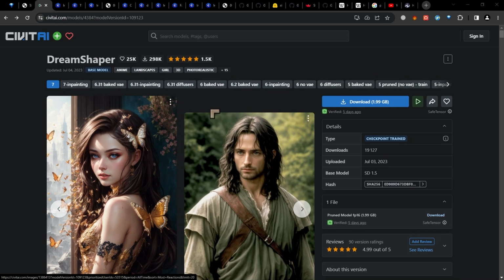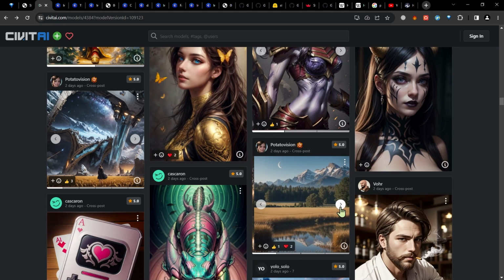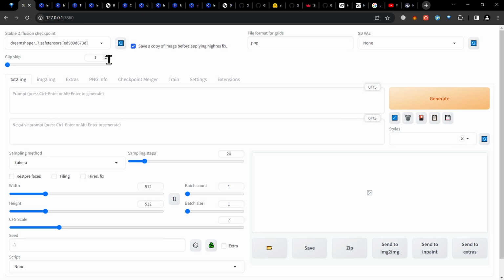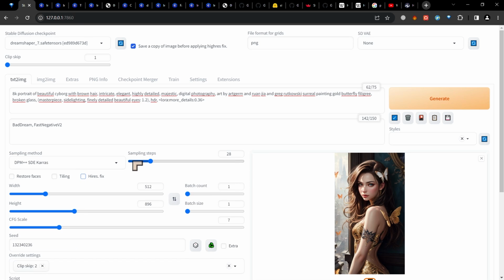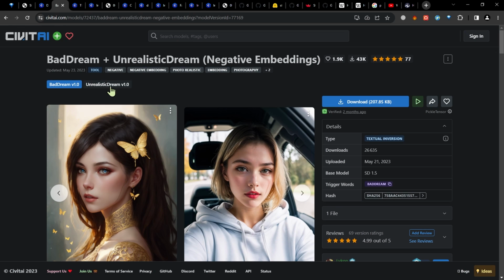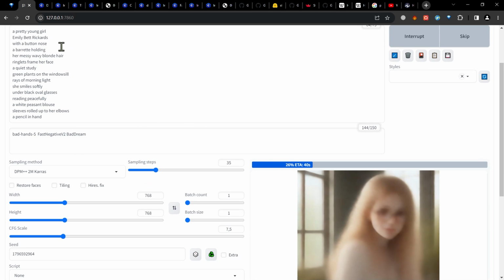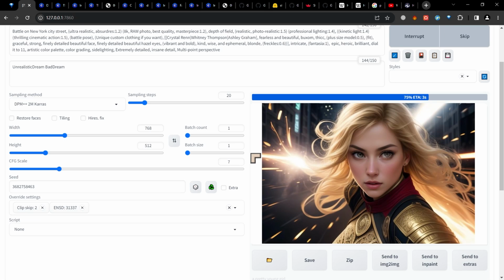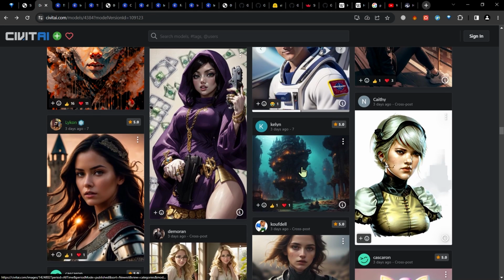Using a Custom Model with Stable Diffusion - Dream Shaper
The Dreamshaper 7 model launched recently and this video examines ways of using the model with Stable Diffusion and as a source of inspiration.

_This video was previously released under the Youtube Membership for Pixovert at the Regular Level_

This video is from a course which is currently available at a discount